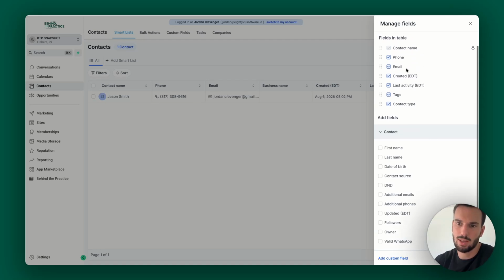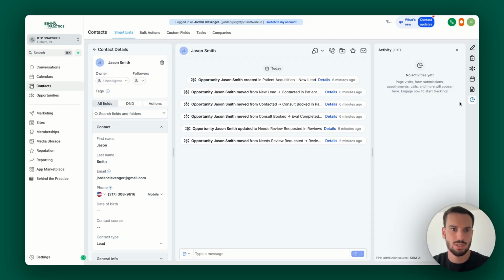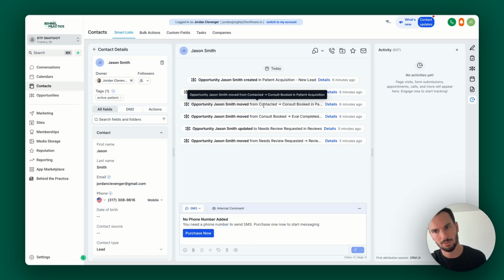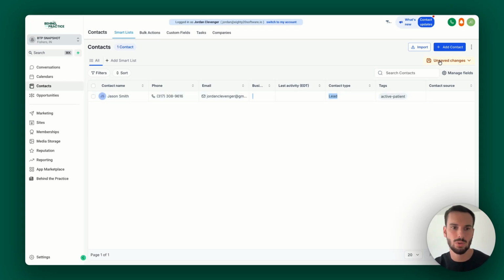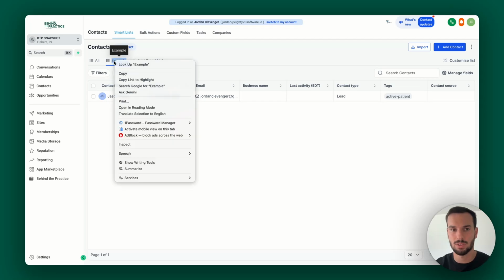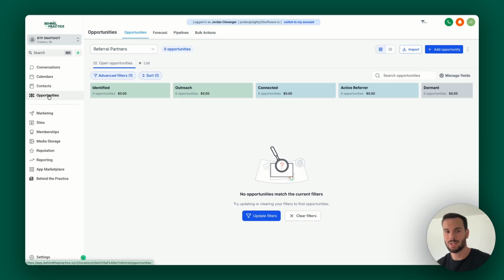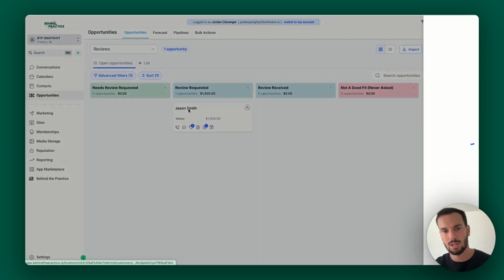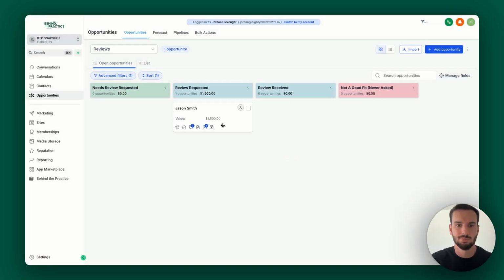HighLevel for PT Clinics: Setting Up Contacts, Tags, and Smart Lists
Second video in the series, going deeper on the two tabs you'll actually live in: Contacts and Opportunities.

Contacts is everyone in the system, and the page gives you more fields than you need. I show you how to strip it down to what's useful, which for most clinics is contact type, email, phone, and contact source. Source is the one worth paying attention to, since that's how you find out whether someone came in from a web form or somewhere else.

Then tags, which are just a label you stick on a group of people so you can filter for them later, like marking your active patients. If you have multiple therapists, you can assign a contact to one of them so the right person gets the notification.

I also cover smart lists, which are saved filtered views. Build one for patients and one for leads, then toggle between them at the top of the page instead of re-filtering every time.

On Opportunities: since a clinic is really tracking one thing per person, I name every opportunity after the patient. You can attach a dollar value if you know your average patient is worth something like $1,500, which gives you a rough forecast. The reason I point most owners toward Opportunities over Contacts is that you can see at a glance who has a task waiting and who's been sitting in a stage too long, and clicking a name opens their full contact record anyway.

One note on importing: if you have an existing email or patient list, send it over rather than importing it yourself. The import is finicky and it's faster for me to handle it.

Next video covers calendars.

All of the videos in this series live in the classroom